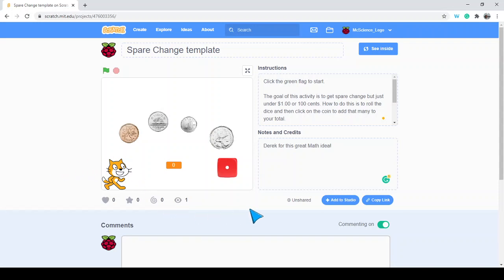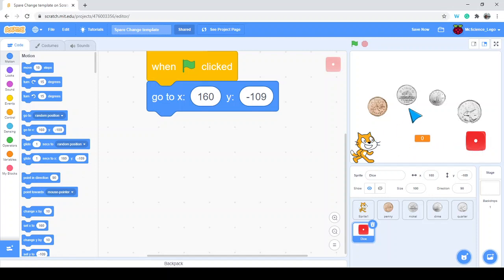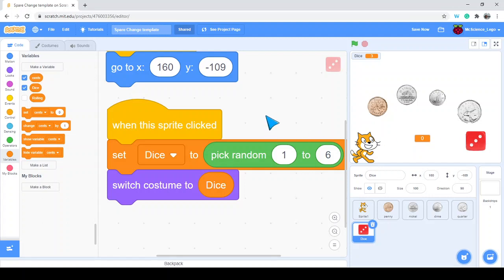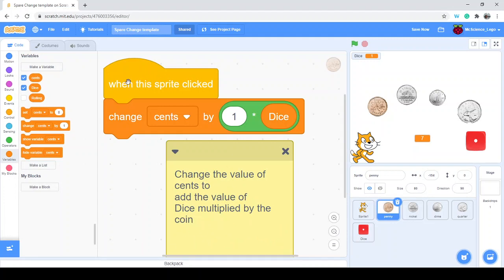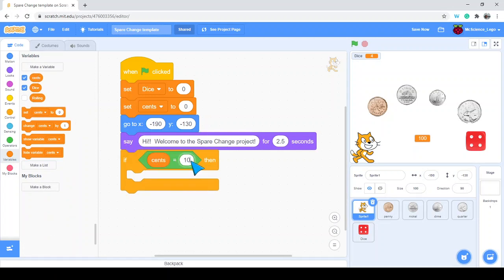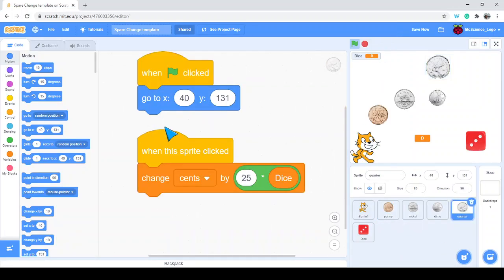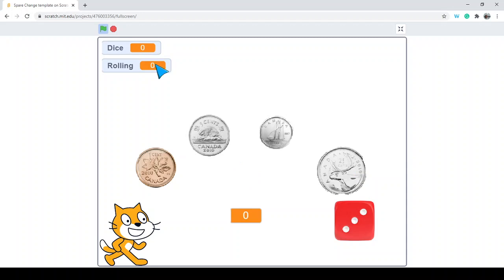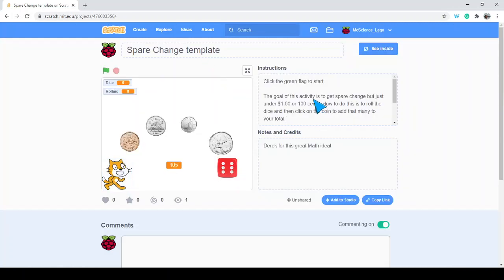Scratch Spare Change project how-to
In this video, I share how to code the Spare Change project.

While this might be a longer video - there are levels of the project that can be explored

0:00 - Coding the main project
20:24 - Coding Scratch to Congrate us
25:08 - Coding the location of the coins
27:28 - Coding the dice and coins to be active or not